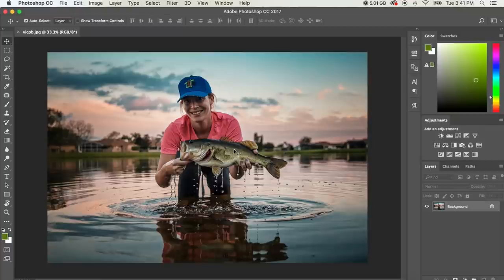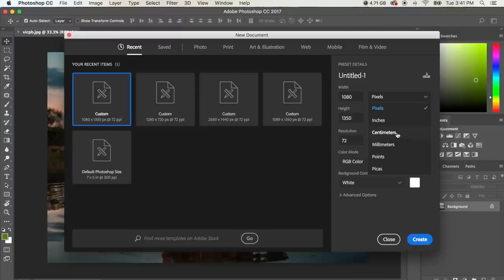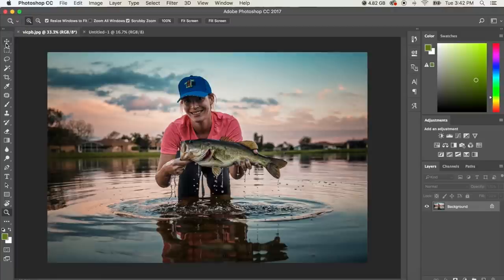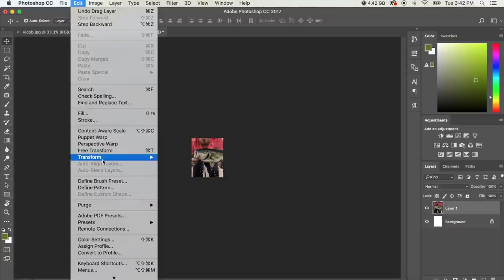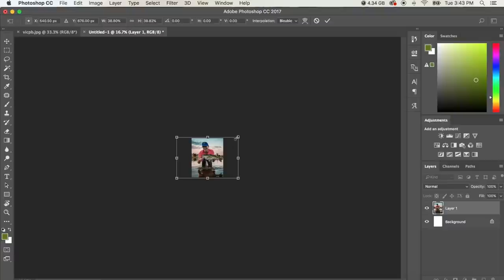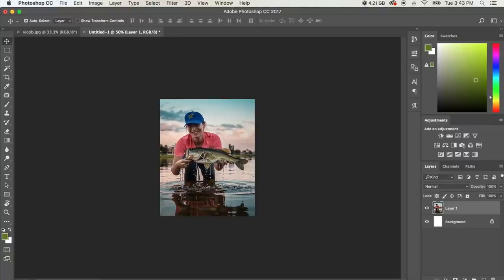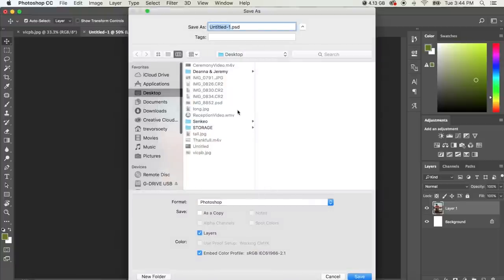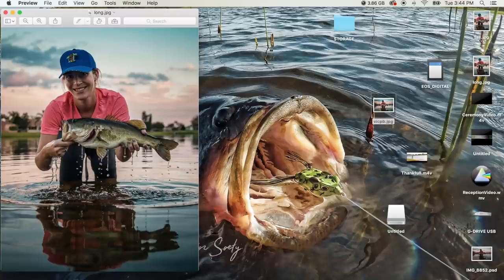How to post TALL/LONG photos on Instagram - Photoshop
made a quick video explaining how I create tall and long vertical photos on Instagram